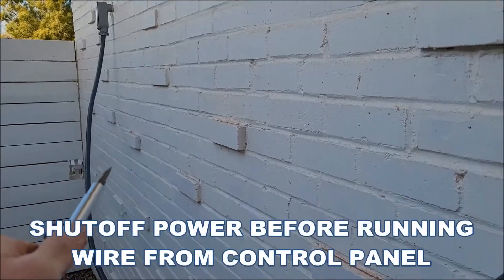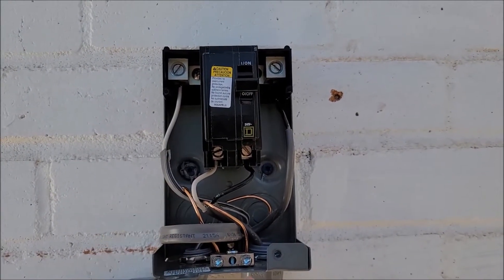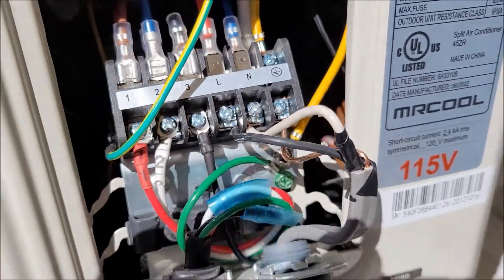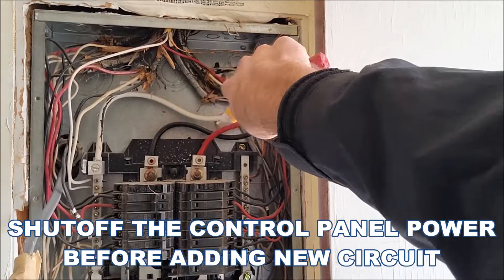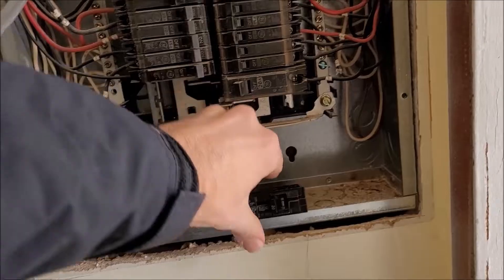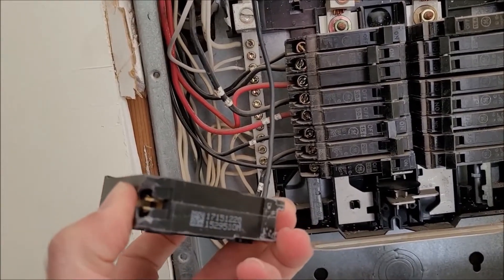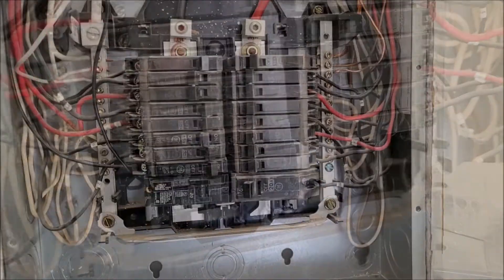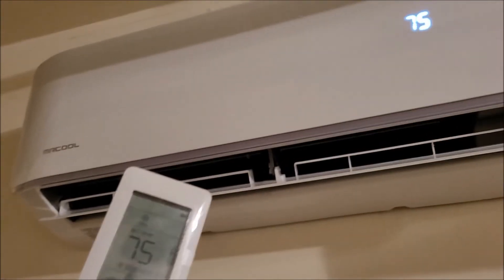How to Wire Mr Cool Mini Split Disconnect – Electrical Circuit Installation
***ELECTRICAL SHOCK WARNING**ONLY WORK ON DE-ENERGIZED CIRCUITS**VERIFY POWER IS OFF AND VOLTAGE IS SAFE WITH VOLTAGE TESTER BEFORE ADDING A NEW CIRCUIT**BUY THE SAME BRAND OF CIRCUIT BREAKERS AS YOUR CURRENT PANEL***

How to wire a Mr Cool 12,000 BTU Mini Split 120V Disconnect and Electrical 20 Amp Circuit Installation.
Mr Cool 12,000 BTU Mini Split
Voltage Tester